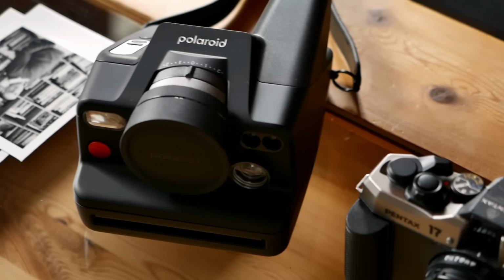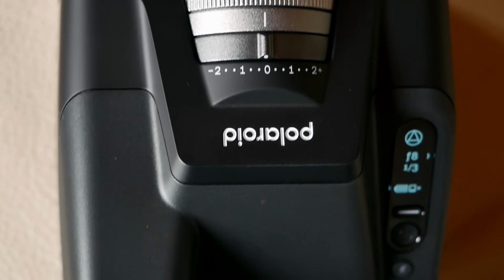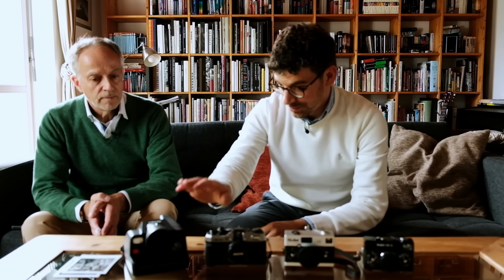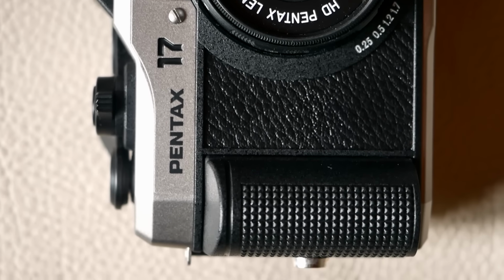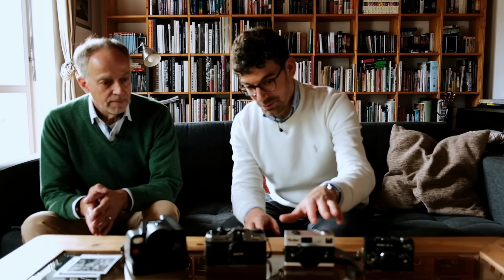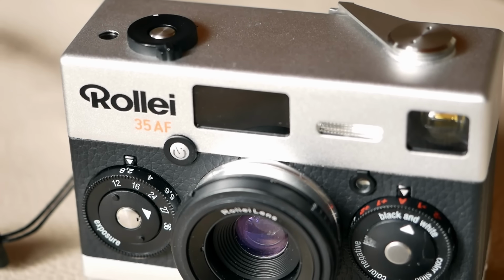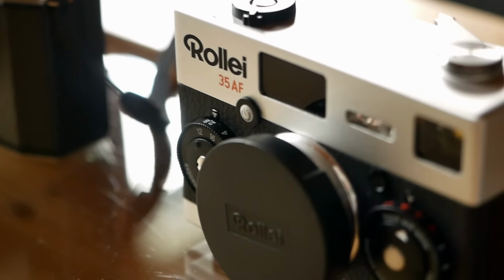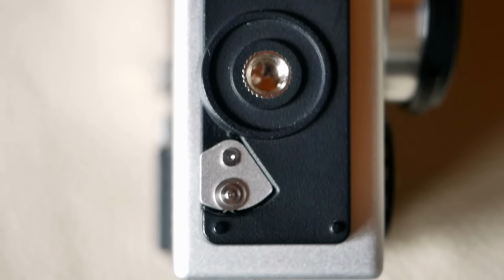New Kids on the Block: Polaroid I-2 | Pentax 17 | Rollei 35AF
In this episode, Greg and I sit down to briefly discuss all the new releases in the film industry.

The Polaroid I-2 saw a recent firmware update and new film stock.
The Pentax 17 has been around for a while and you had asked for Greg's view (as a Pentax film camera collector for over 40 years).
The Rollei 35AF is all the rage right now and Greg got a chance to spend a few days with it and I also share my first impressions.

We hope you enjoy this in-between episode.

Please excuse our faux-pas regarding the focus on the main camera.